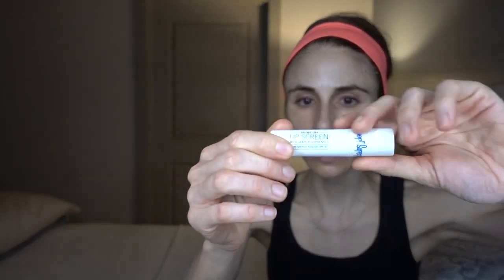Supergoop! sunscreen review| Dr Dray 🌞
100% Mineral Invisible Setting Powder
Daily correct CC cream
Everyday sunscreen
Glowstick sunscreen
100% MIneral Smooth and Pore Matte Screen
City Sunscreen serum
Healthy Glow Sunless tan
Shine-On Lip Screen
Forever Young Hand Cream
Eye cream
Antioxidant sunscreen spray
💜Body sunscreens I love
Aveeno Natural Protection SPF50
Blue lizard SPF30
Coppertone Sport SPF50
Vanicream sunscreen

💜Face sunscreens I love
La Roche Posay antihelios mineral
MDSolar Sciences Mineral Tinted
La Roche Posay
Cerave AM
Cerave baby
Eucerin Daily Protection
Avene Very High Protection SPF50 (UK)
Differin SPF30
Neutrogena sheer zinc
Bioderma Photoderm Max (UK)
Coppertone sensitive skin

💜SUNPROTECTIVE GEAR I love
My sunglasses